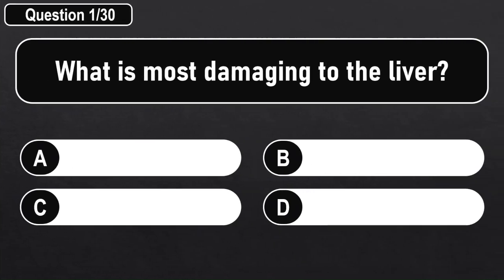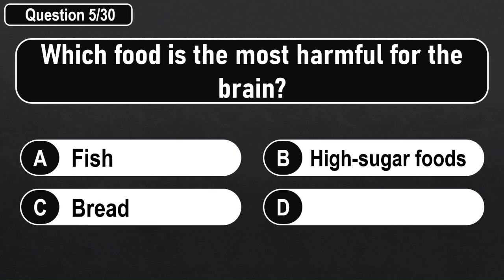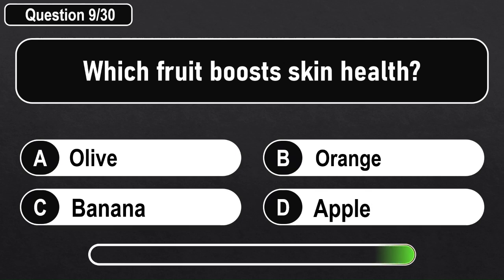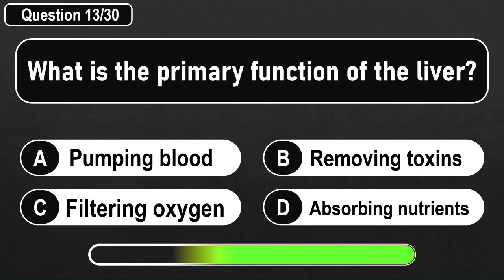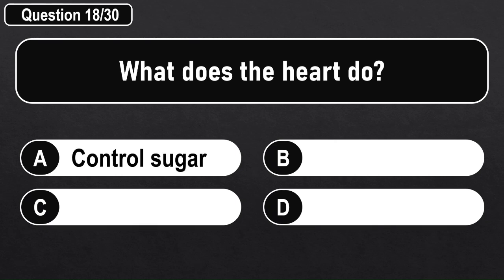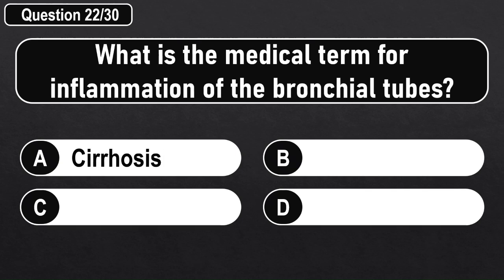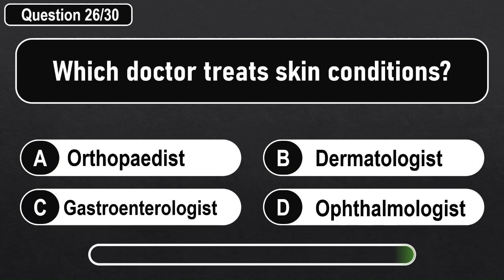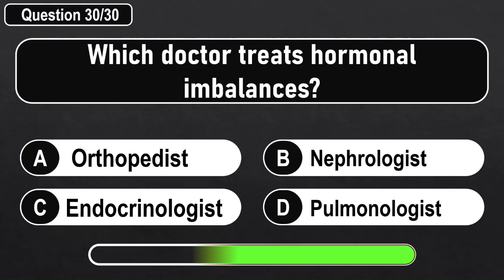Can You Pass This Human Body Quiz? 🧠 Take This 30-Question Anatomy Quiz | for all class 6 -12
CBSE - Grade 6-12
Subject - biology
Book -
Chapter -
Series -Multiple Choice Questions